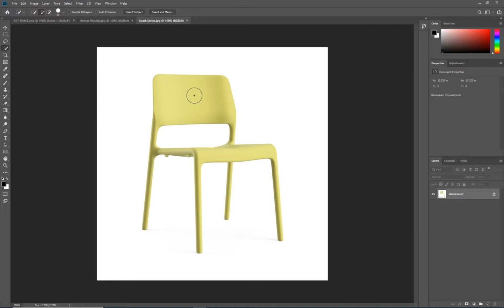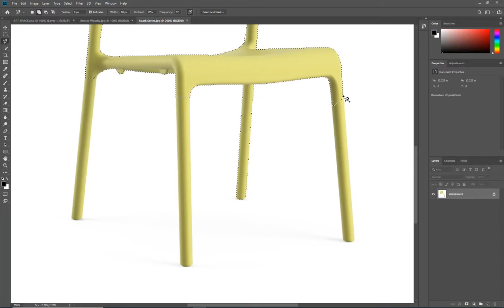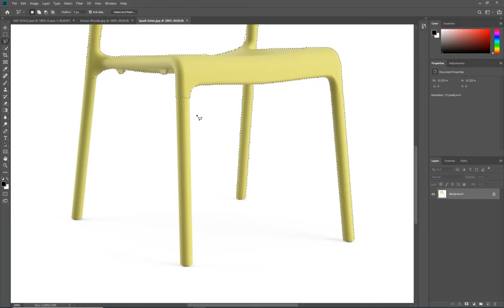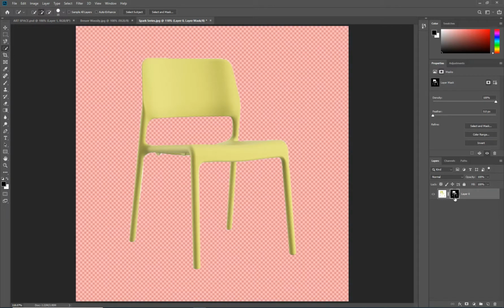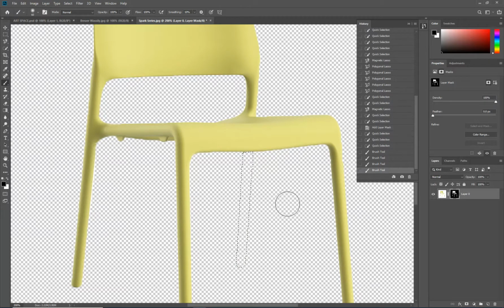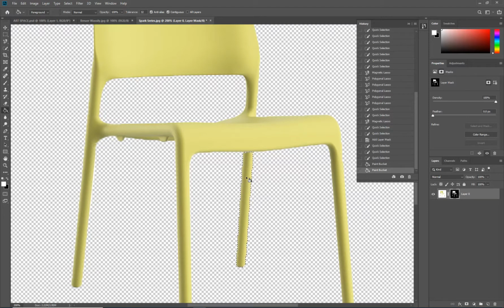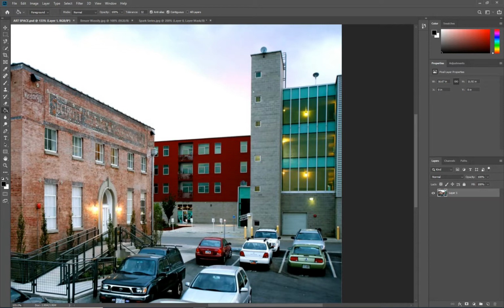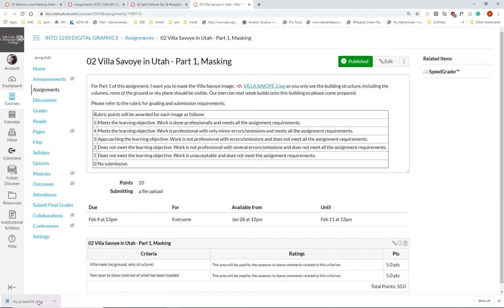SLCC S20 INTD DIGITAL GRAPHICS 1250 - ADVANCED MASKING & SELECTION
SLCC S20 INTD DIGITAL GRAPHICS 1250